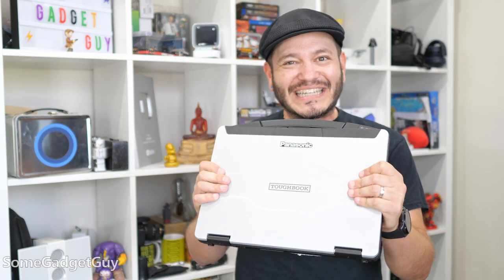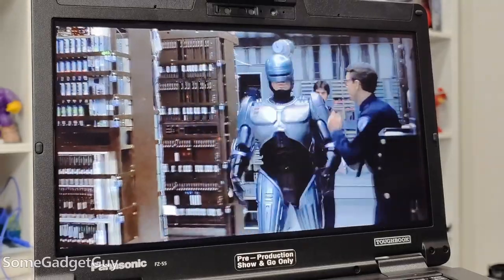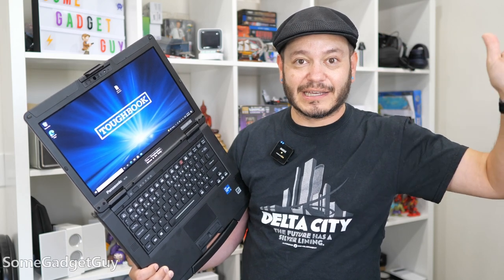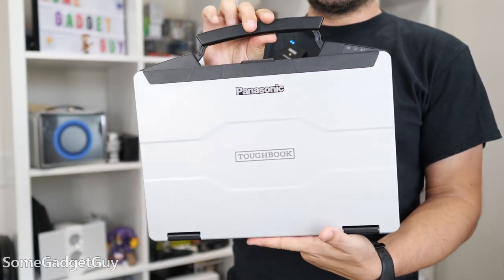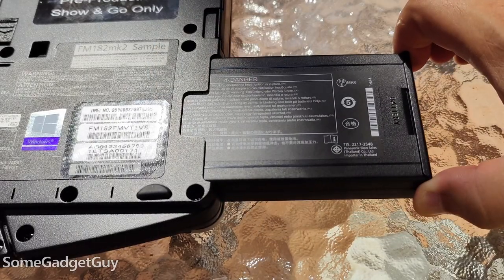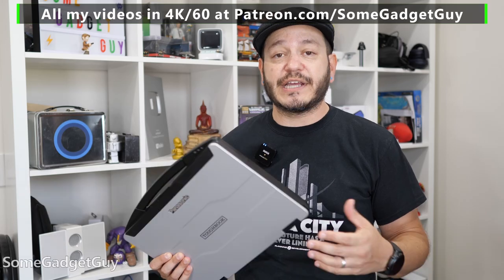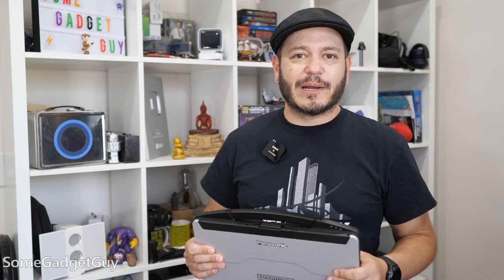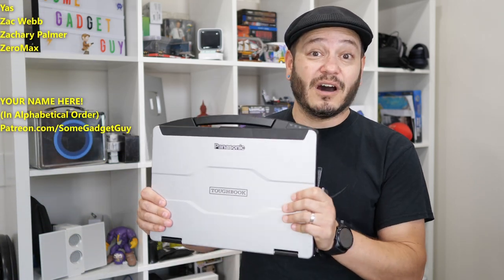If RoboCop were a Laptop! Panasonic ToughBook 55 Mark 2 - Updated for 2021!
This Mark 2 gets a refresh and some more powerful internals. I LOVE playing with rugged gear, but the critical part of a Panasonic is support. Hopefully we see more companies bring some of these ideas to more mainstream computers...